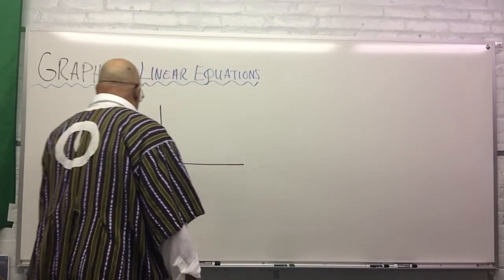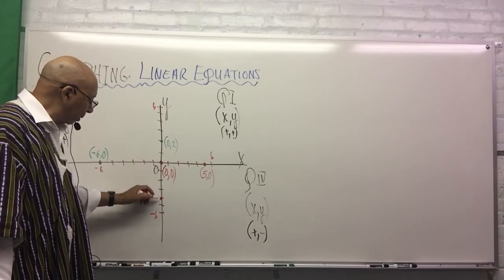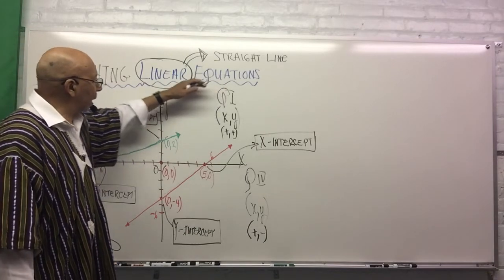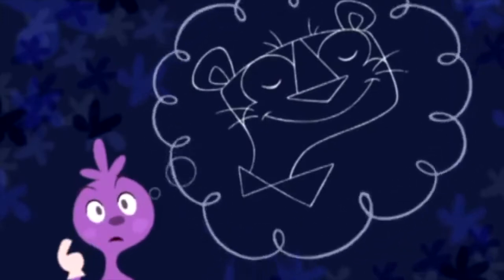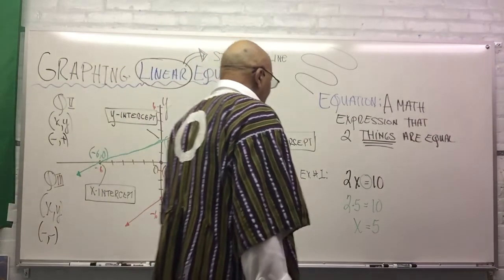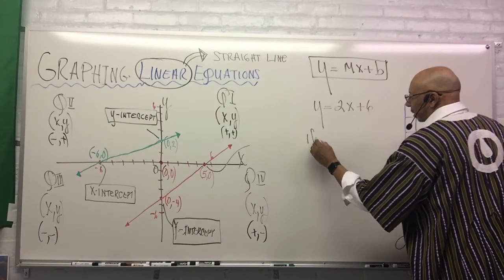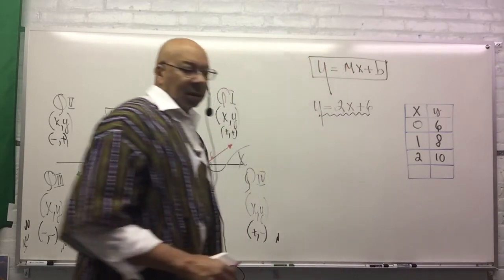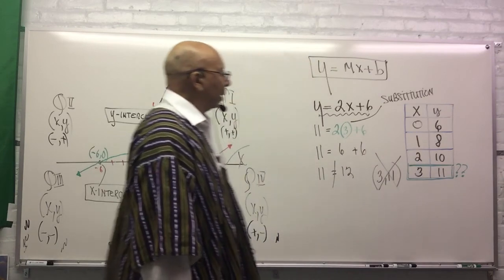Grade 8 # 4: Linear Equations graphing & beginning solutions